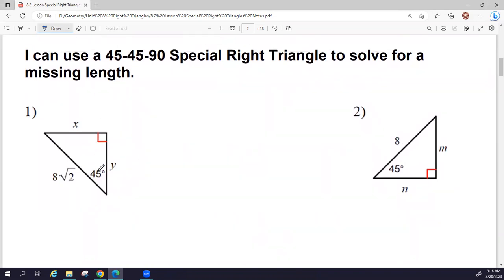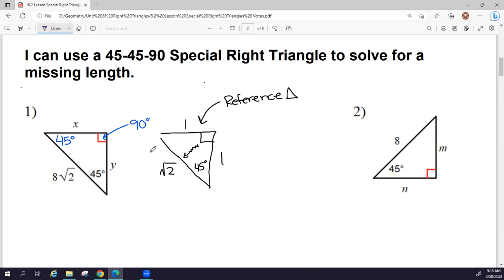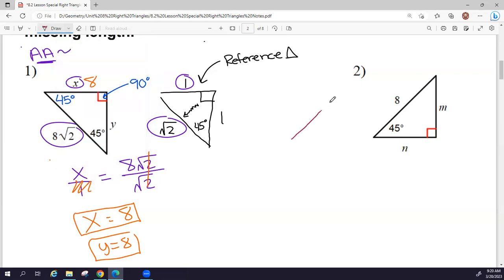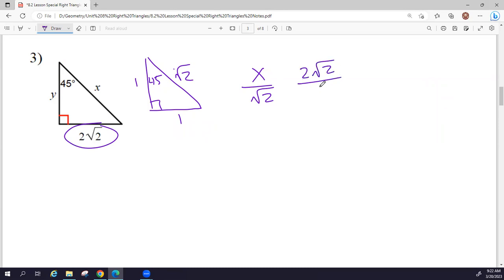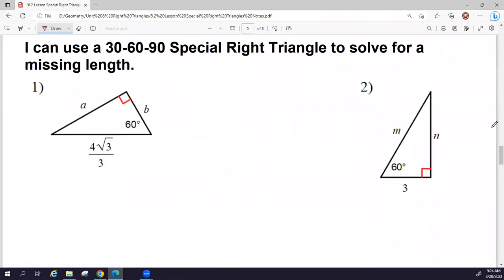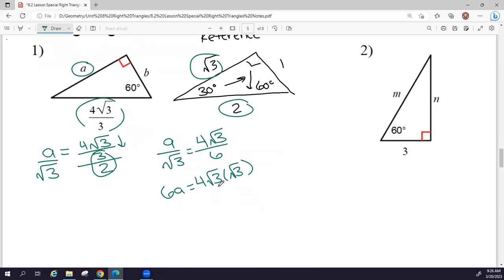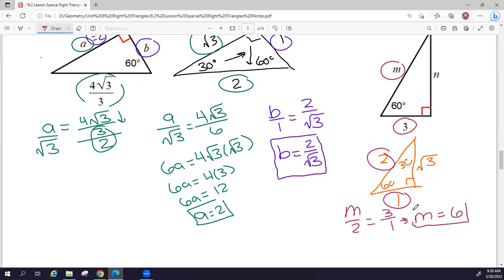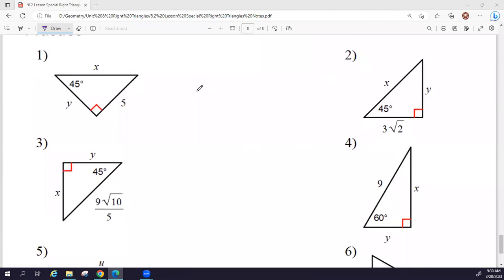8 2 Lesson Special Right Triangles